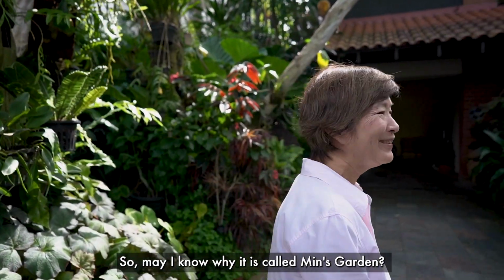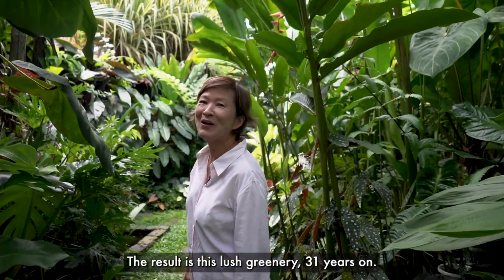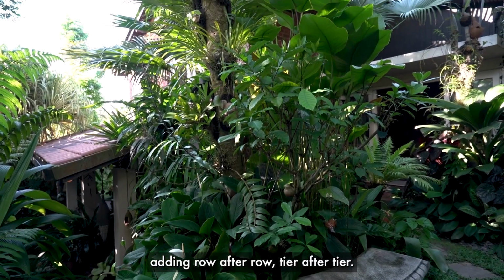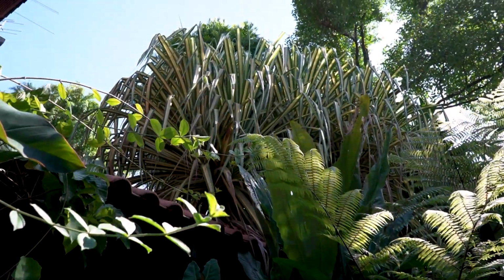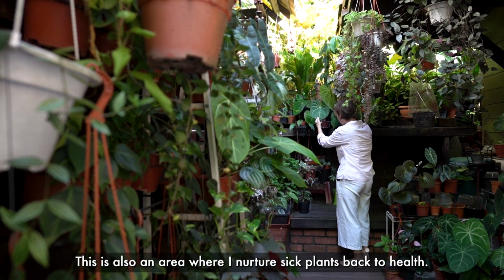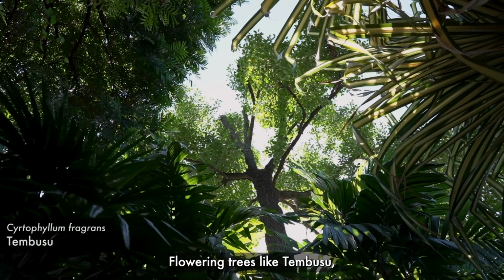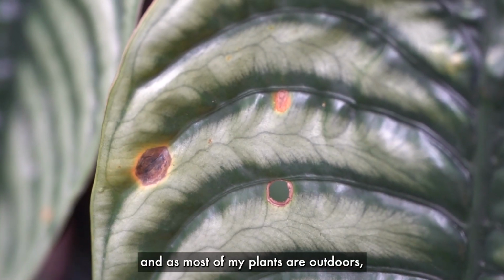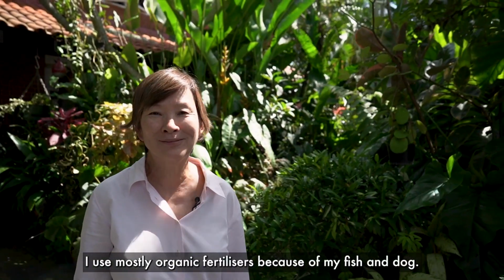The Garden Invasion Series: Min's Garden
Join us in our Garden Invasion Series as we feature gardeners in Singapore who share a passion for plants!

In this episode, we embark on an adventure to Min’s Garden – a mini rainforest that is home to over 500 types of plants! Find out how Irene (Min) transformed her garden into the landscape it is today, as she introduces the different types of plants and shares tips on propagation and garden maintenance.

This video is part of our online activities for HortPark's signature event, Gardeners' Day Out, that you can enjoy from the comfort of your own home.
Follow NParks on social media!

The info required will help us to tend to your query.